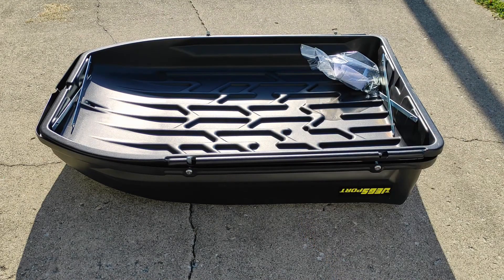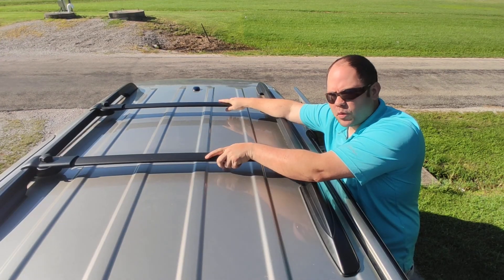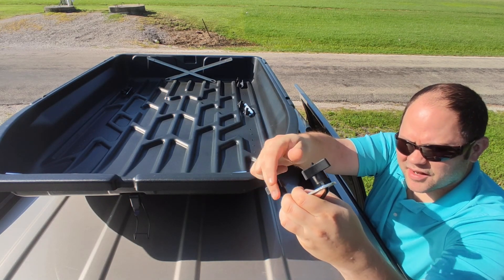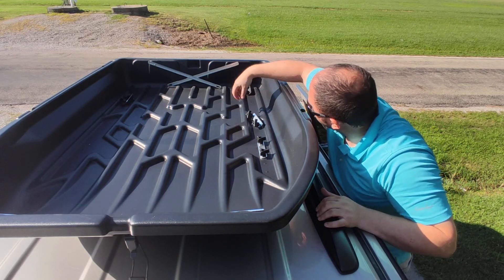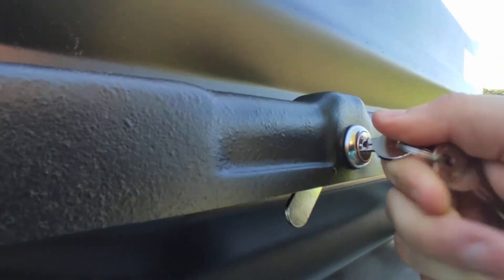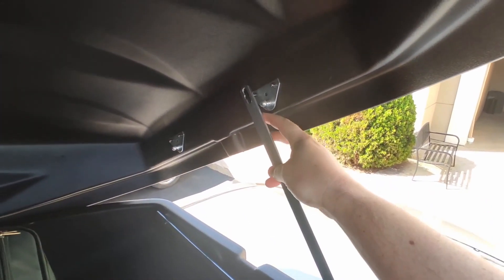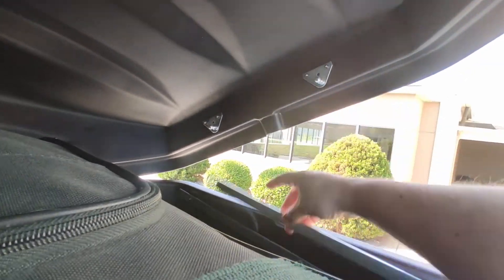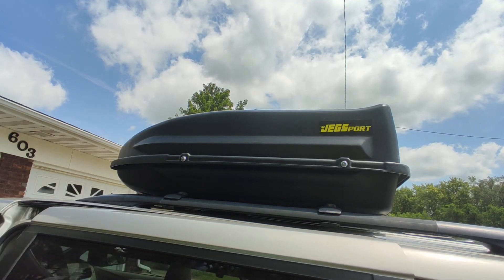Sturdy & spacious! // JEGS Rooftop Cargo Carrier Review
I'm so glad I bought this! It's extremely useful when going on road trips when you need extra space for luggage.

JEGS Rooftop Cargo Carrier for Car Storage - Large Roof Rack Cargo Carrier - Heavy Duty Waterproof Storage - Made in USA - 18 Cubic Ft - 110 Lb Capacity - Zero Tool Easy Assembly - Aerodynamic Design